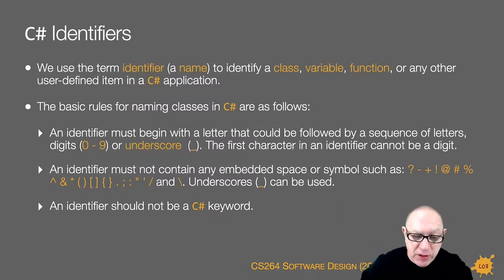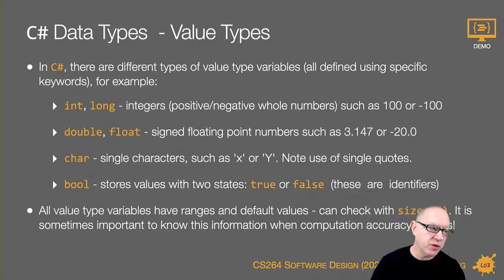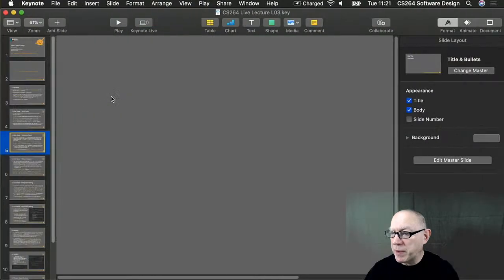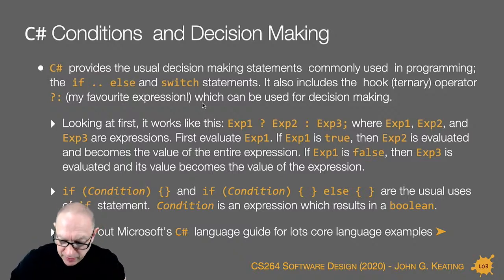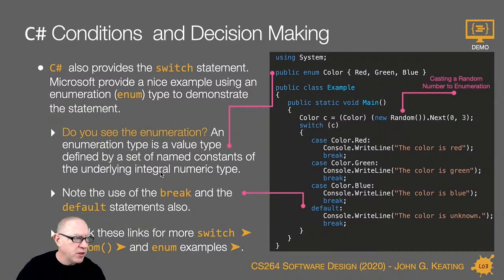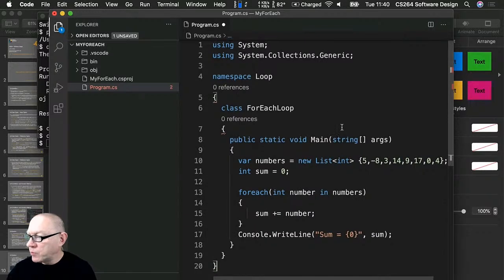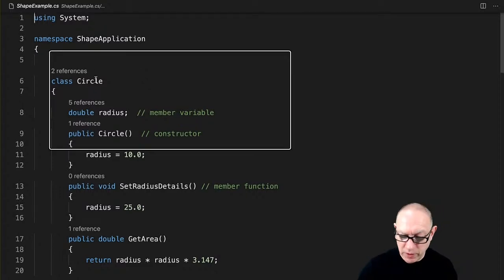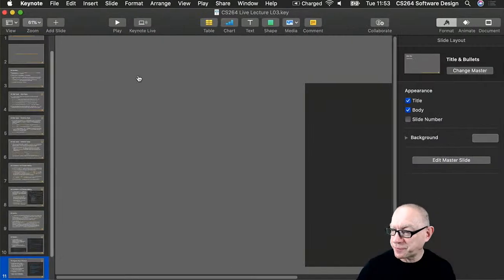CS264 Software Design Lecture 03